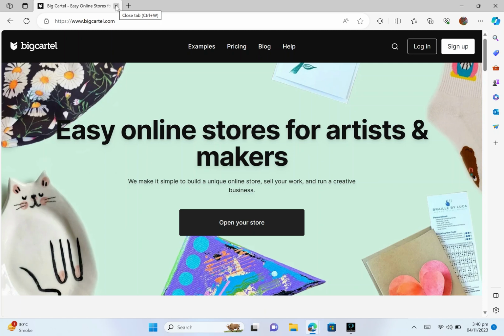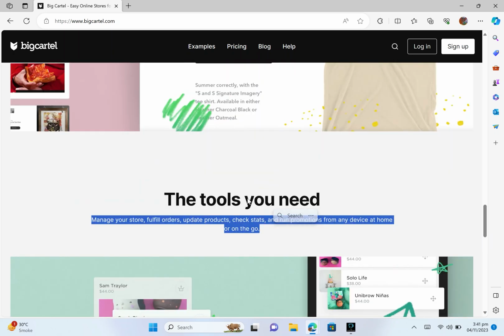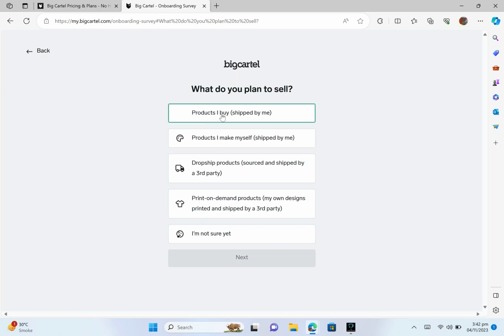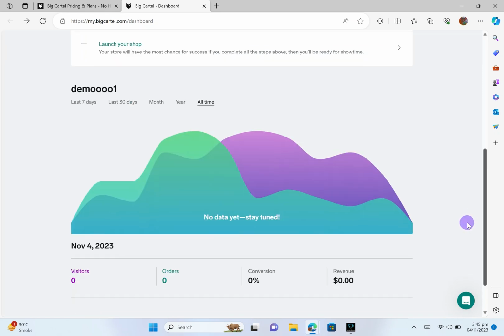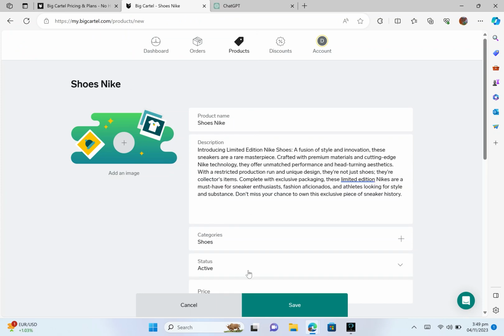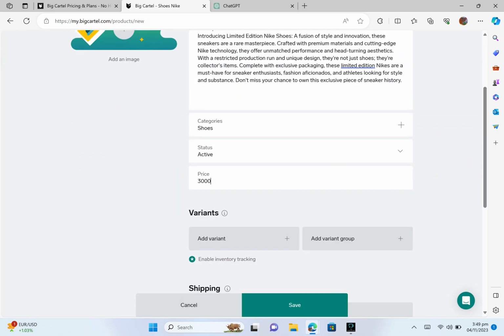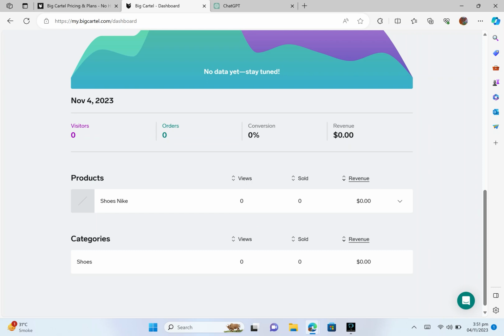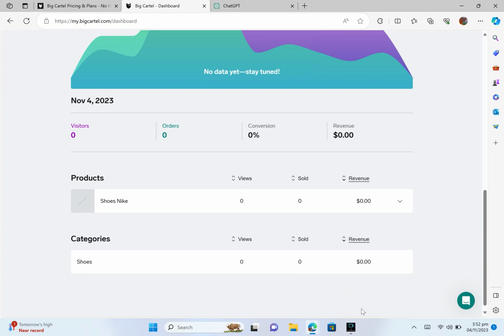HOW TO SELL DIGITAL PRODUCTS ON BIG CARTEL 2023! (UPDATED GUIDE)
0:00 INTRO
0:04 TUTORIAL